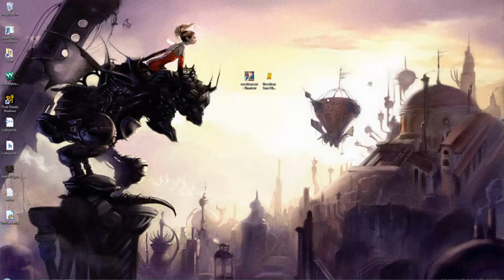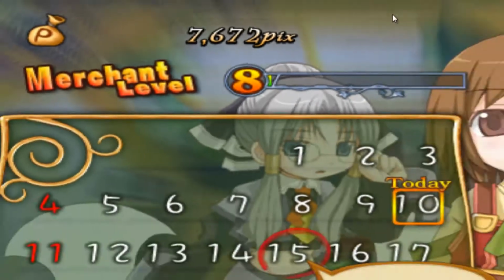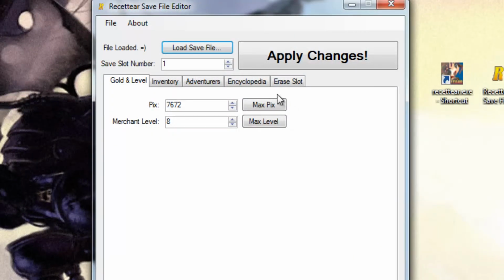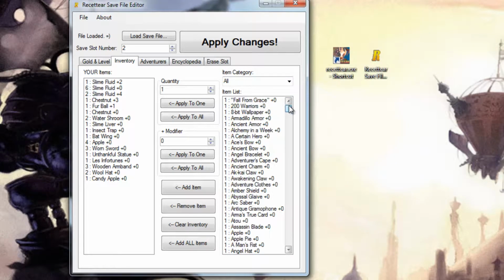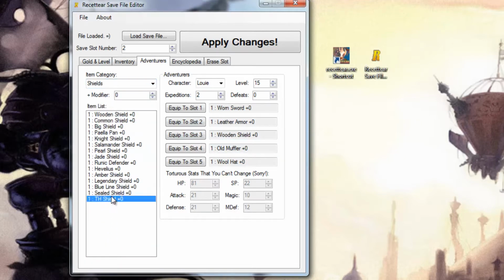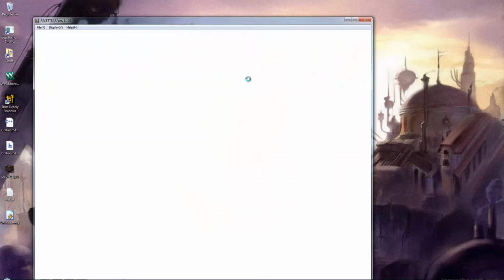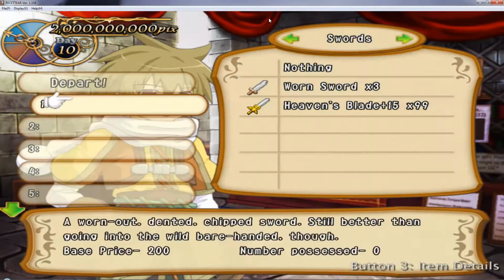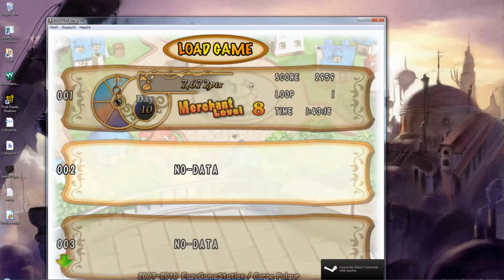Recettear Save File Editor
Program that hacks Recettear Save Files, allowing you to change many things about your save file.